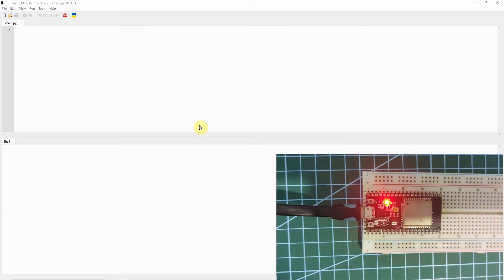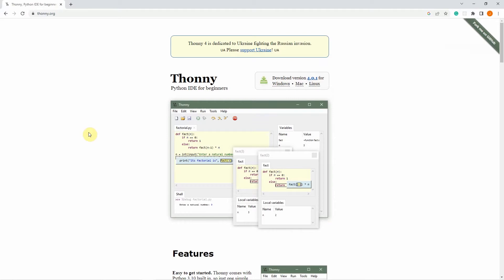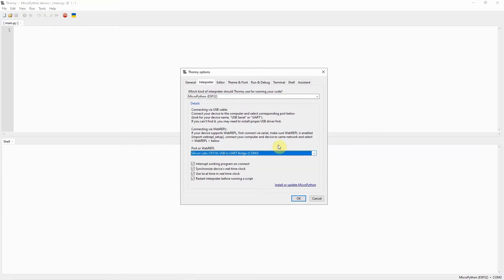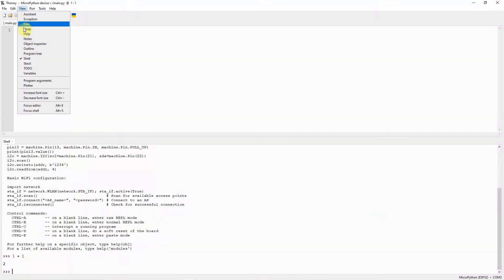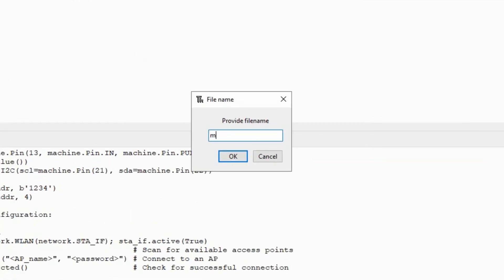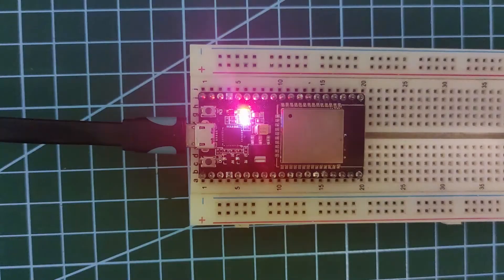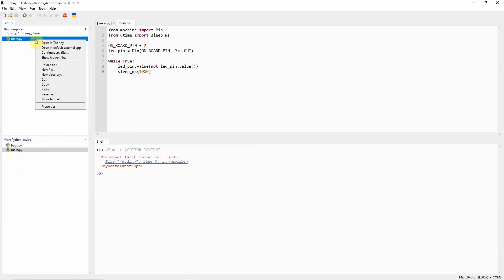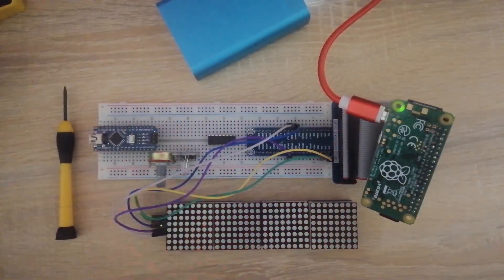MicroPython Development Using Thonny IDE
This post will explain how to get started in MicroPython development using the Thonny IDE and how to configure it and use its features.

If you are generous and you think I have helped you then please consider buying me a coffee. 🙂